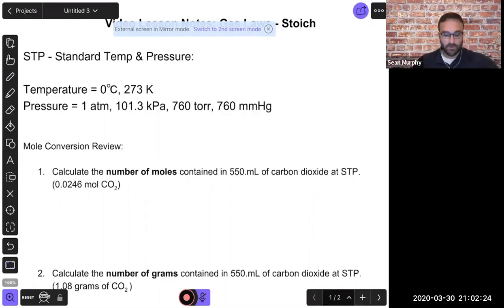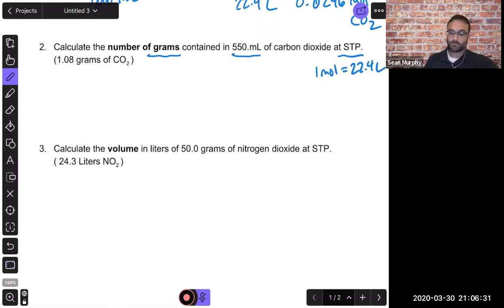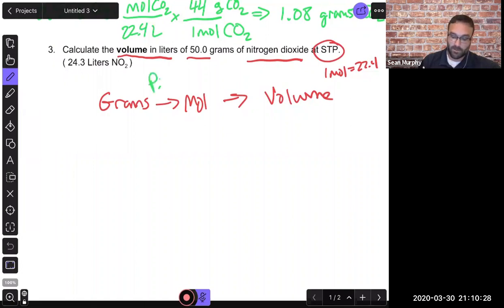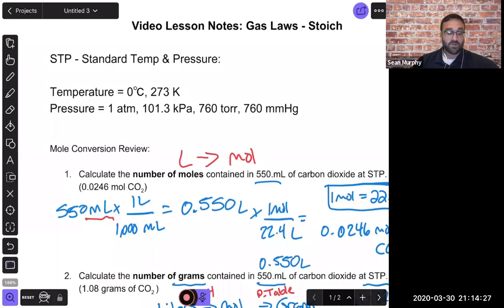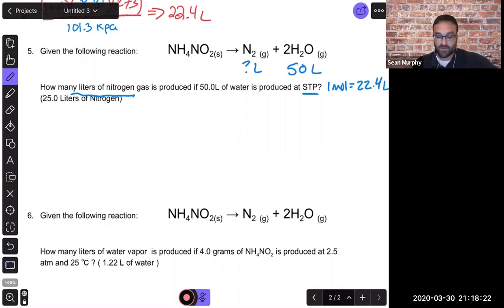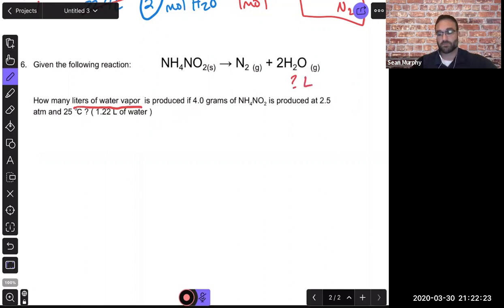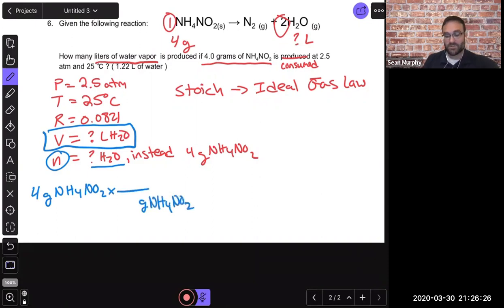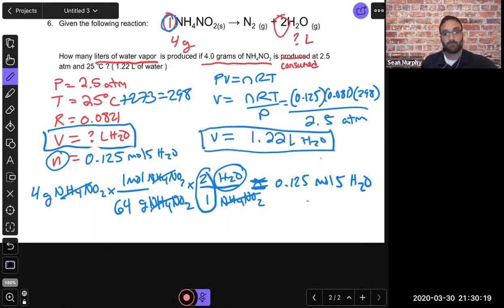Gas Laws - Stoichiometry (STP & non-STP)